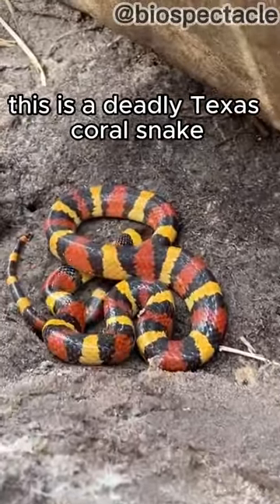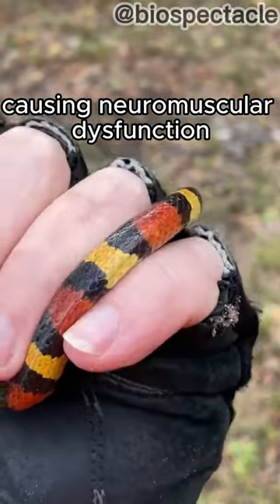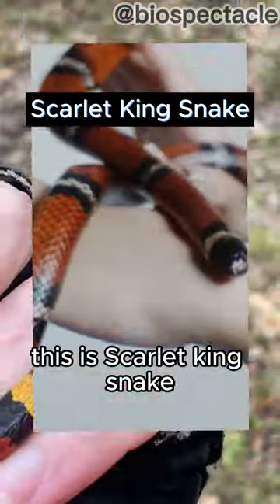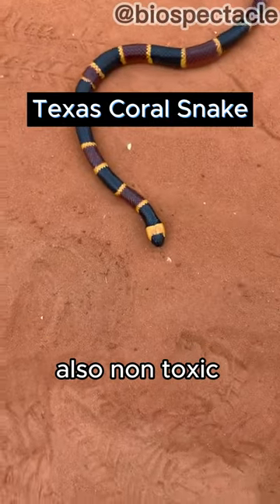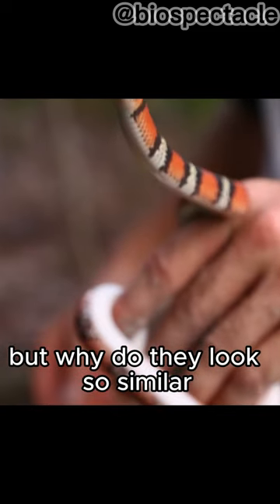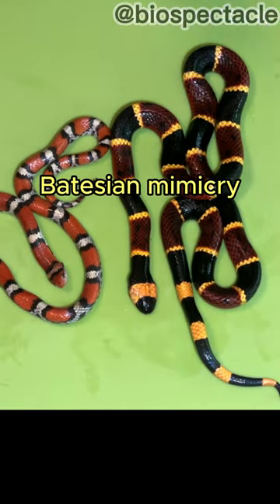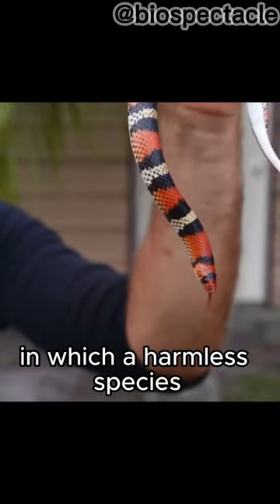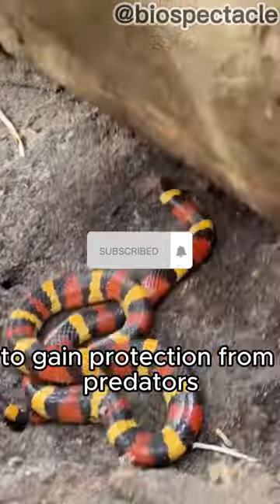This snake is venomous! Or is it?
This is Scarlet King Snake. It looks very similar to the Texas coral snake but it's another species also non-toxic. But why do they look so similar?